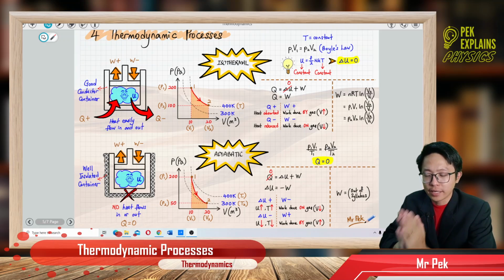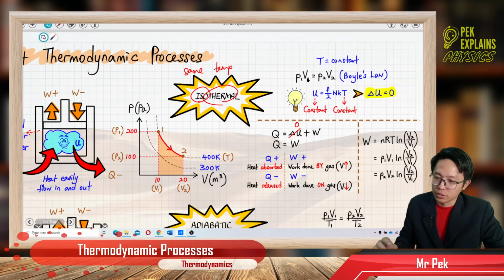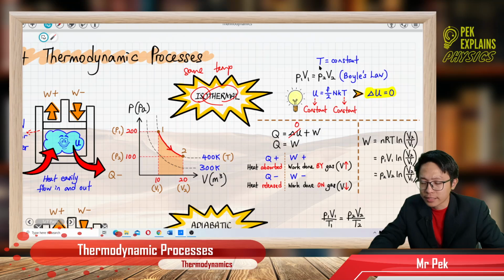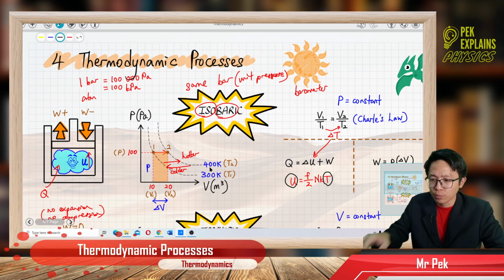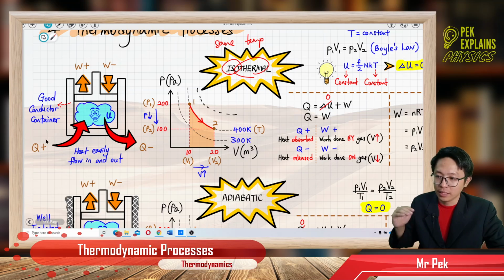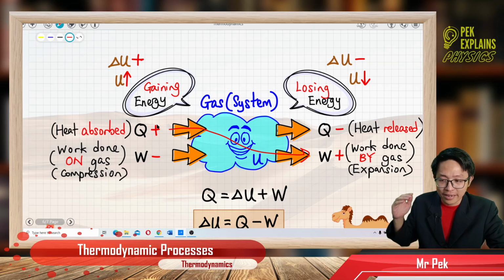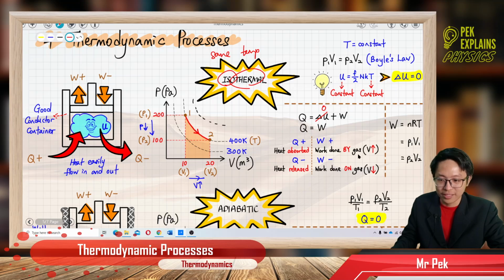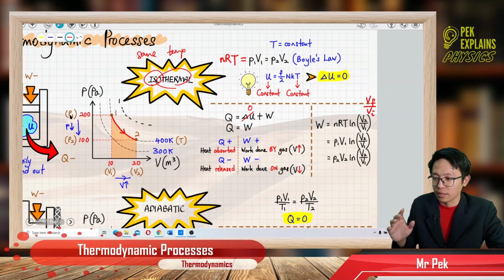Matriculation Physics: Thermodynamics (Summary Part 6)